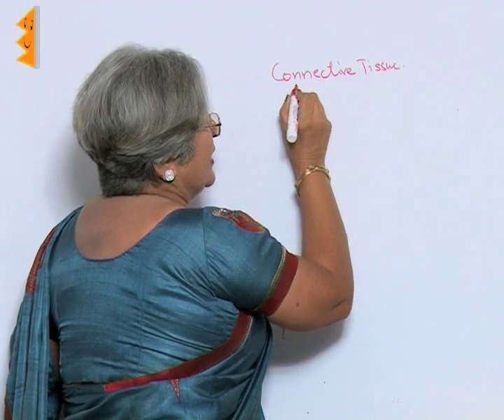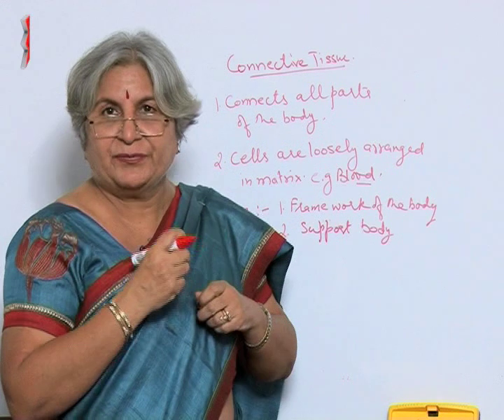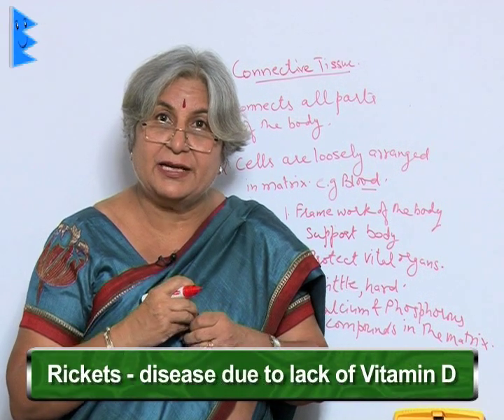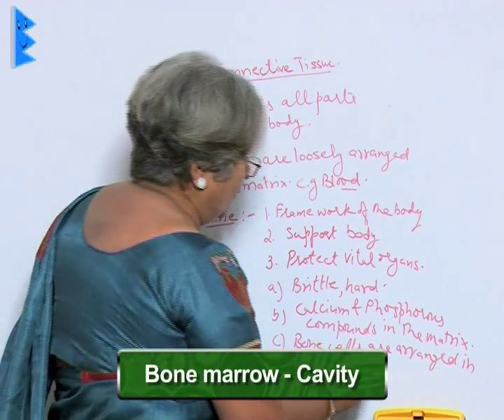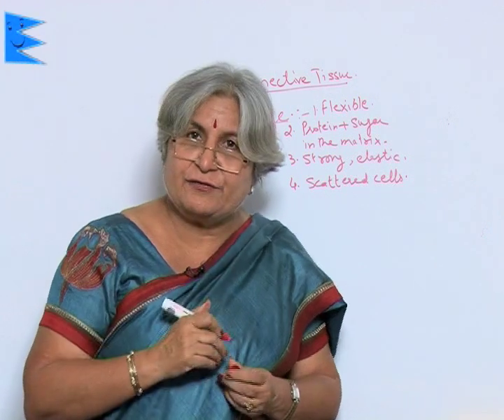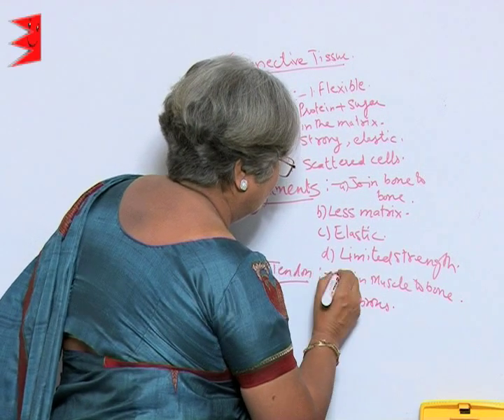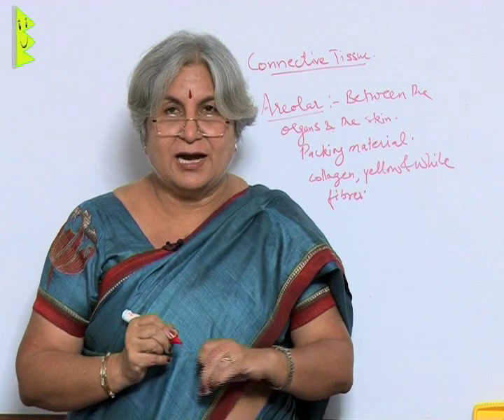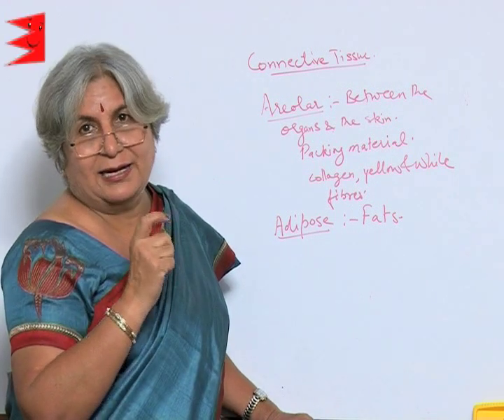CBSE Class 9 Biology Tissues Connective Tissue |Extraminds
Chapter: Tissues
Topic: Connective Tissue
Extraminds